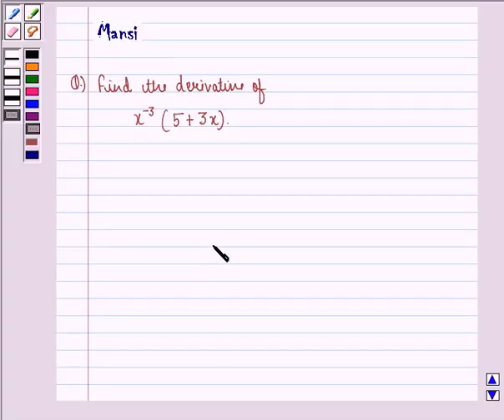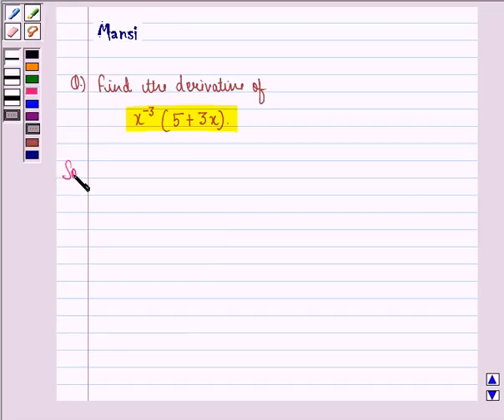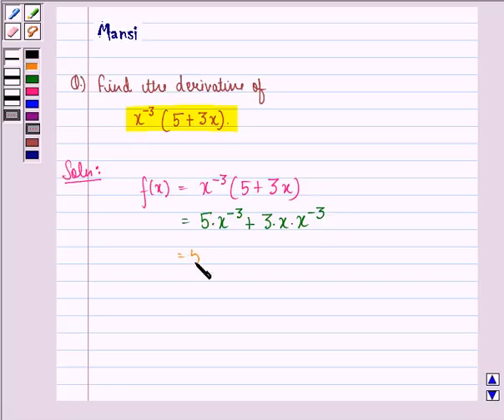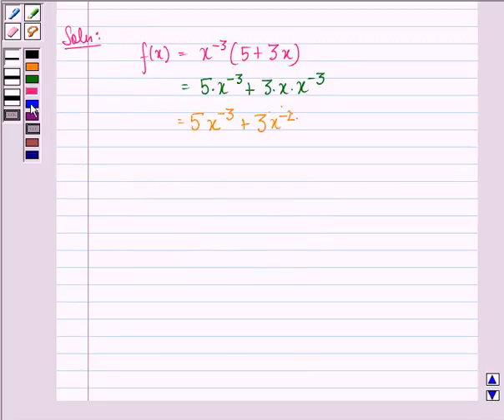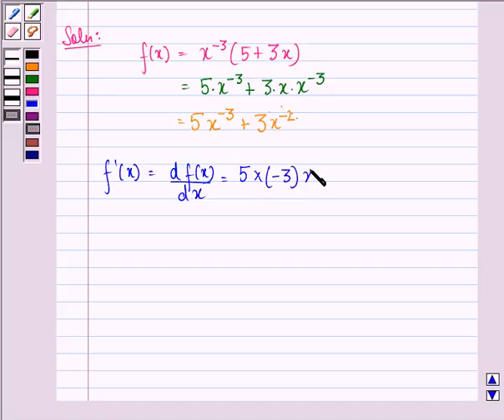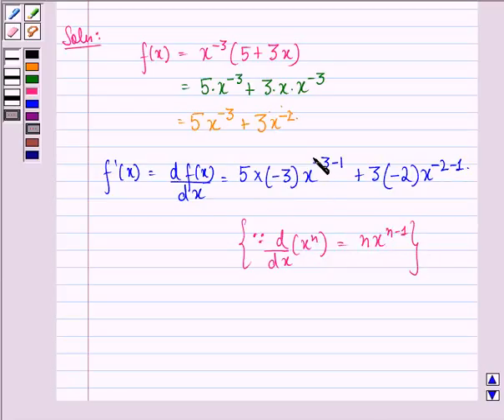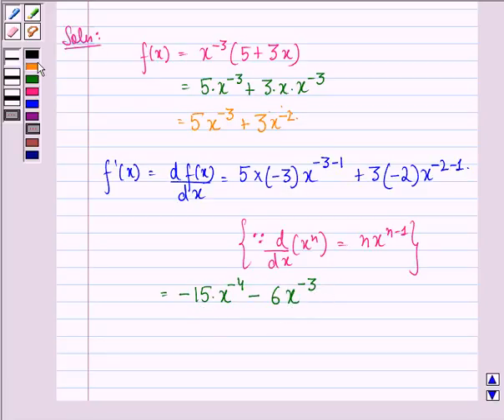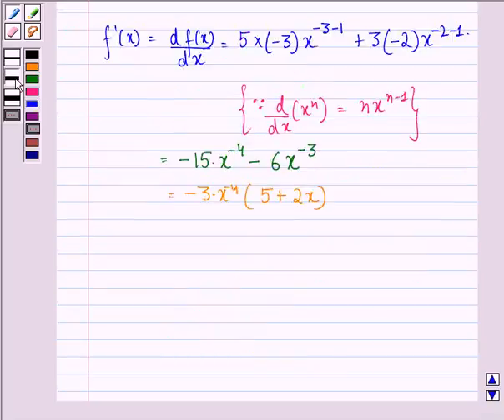Maths XI NCERT 13 13 2 9iii